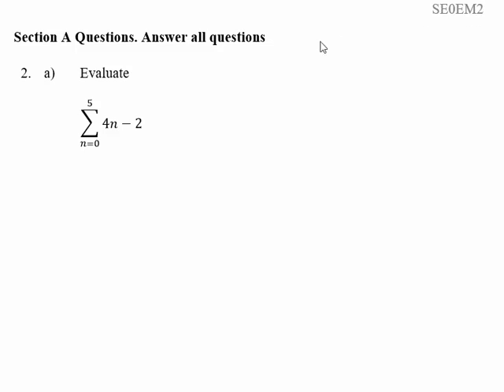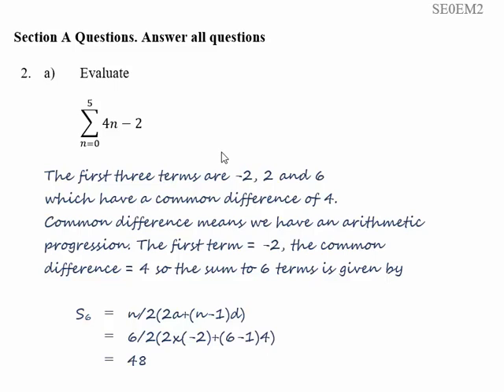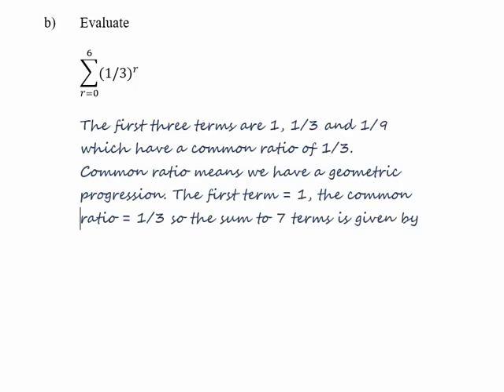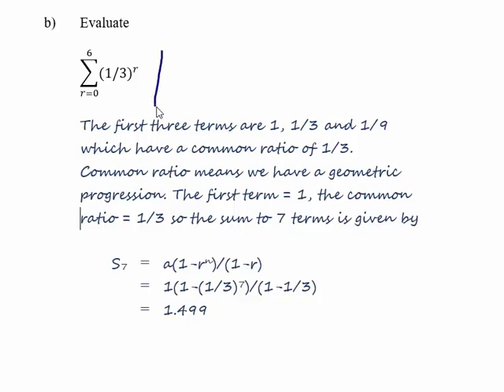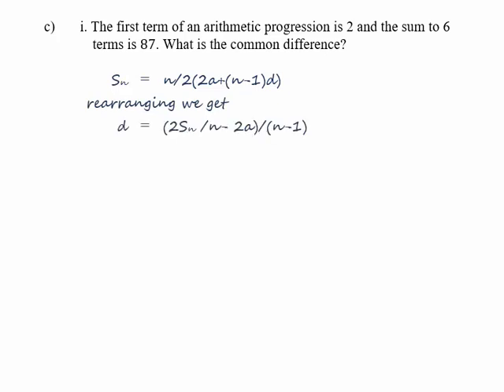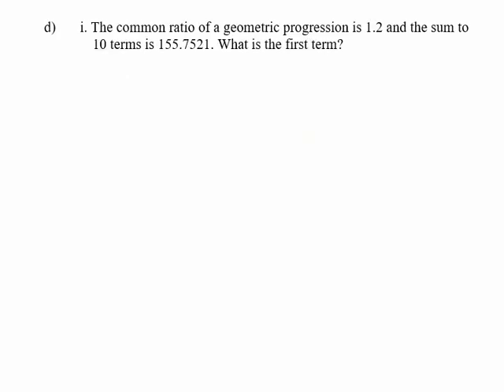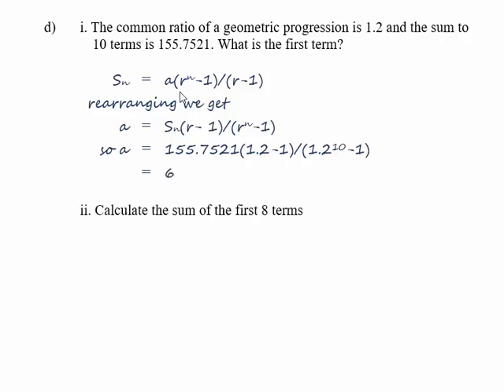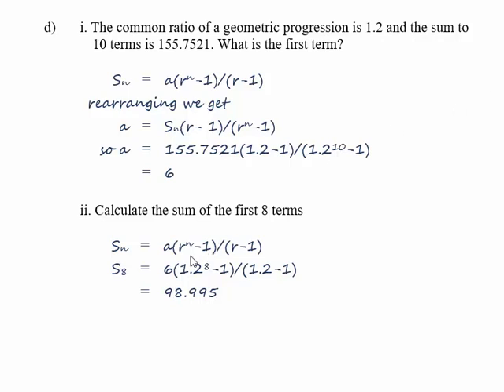SE18Q2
SE0EM2: Sample Examination 2018: Progressions